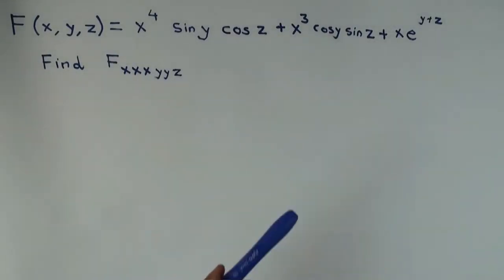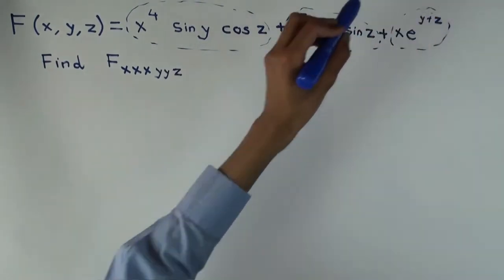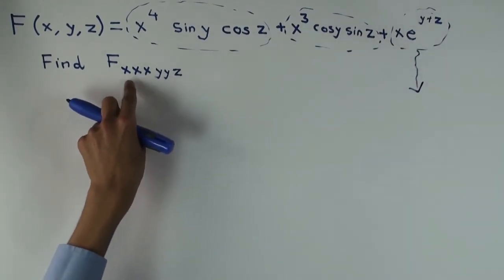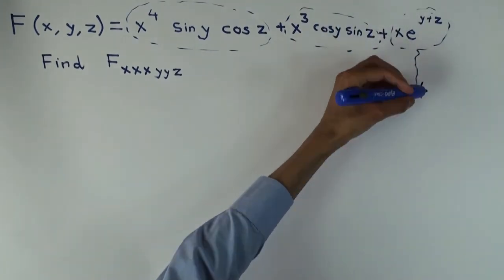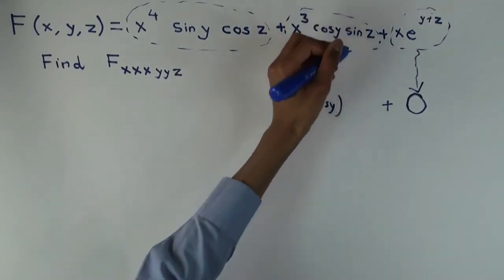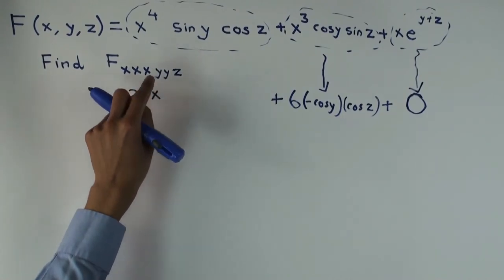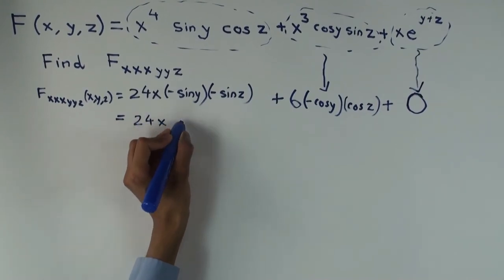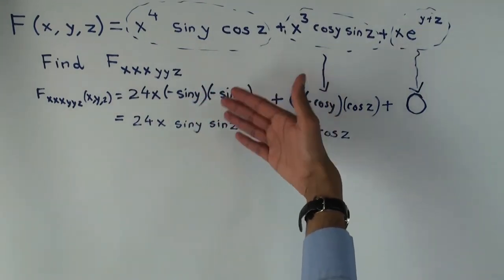Higher-order partial derivative example: sum of multiplicatively separable functions